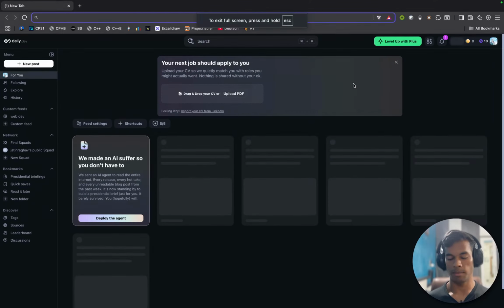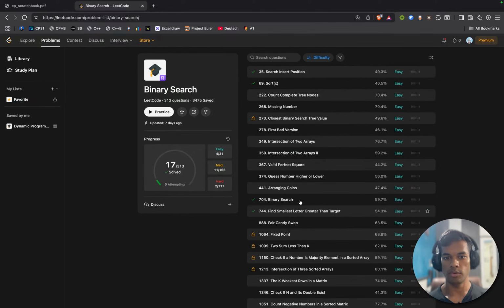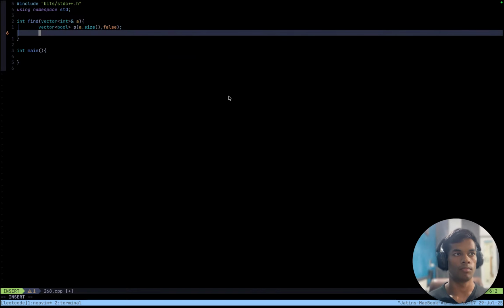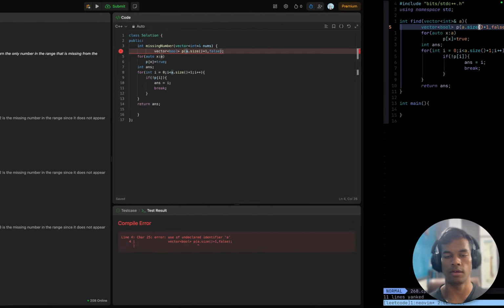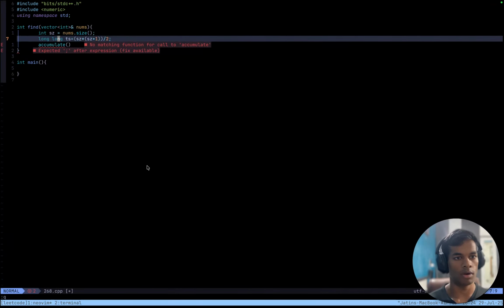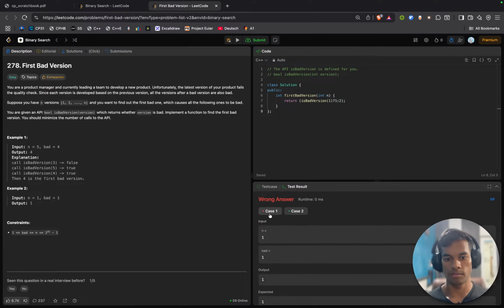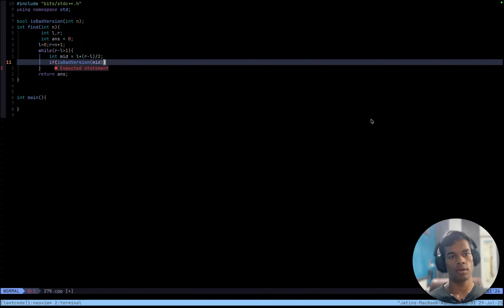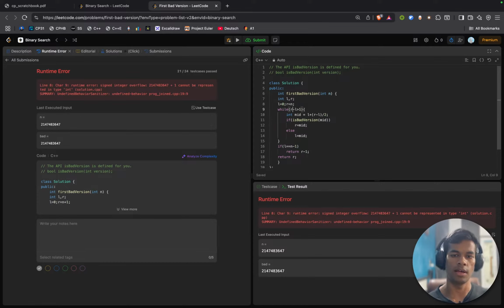Binary Search & Stuff | Learning Competitive Programming in C++ | Part-33 | STREAM #139